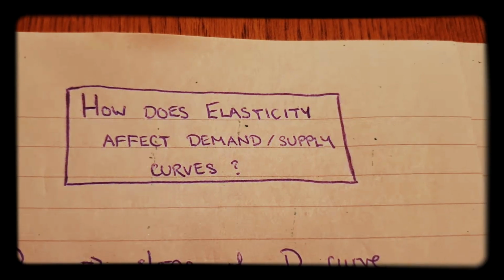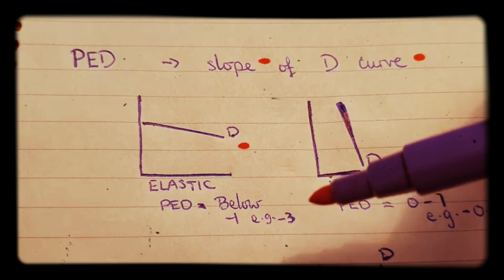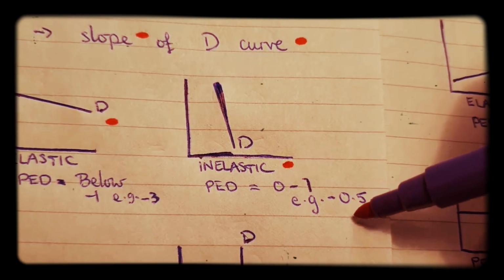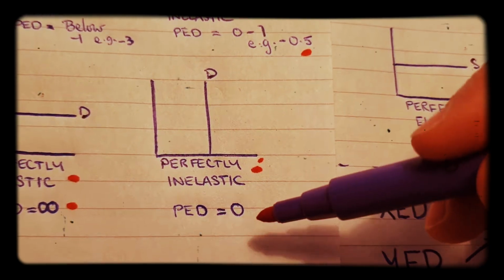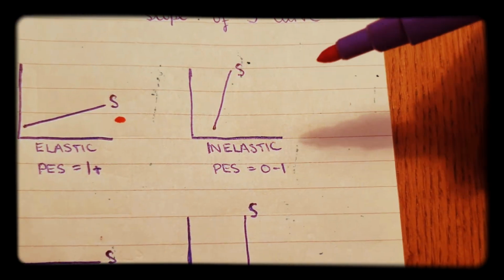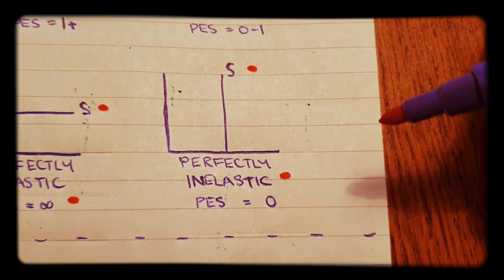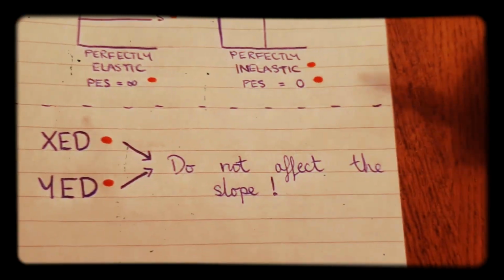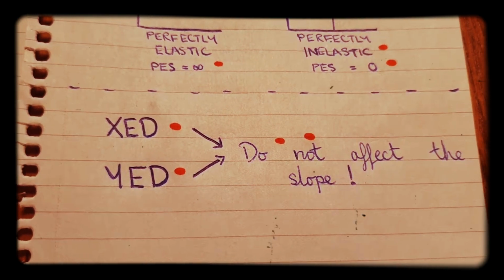How does Elasticity Affect Demand/Supply Curves? 3mins | Economics Help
Learn how elasticities affect demand and supply curves in economics.